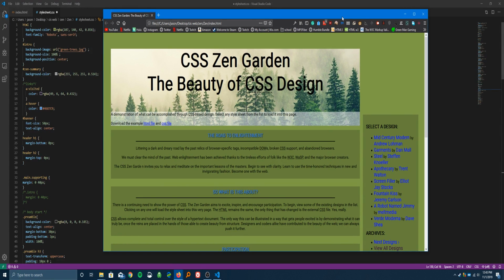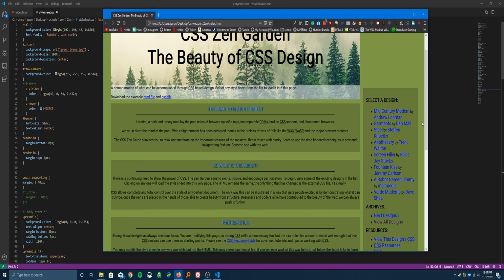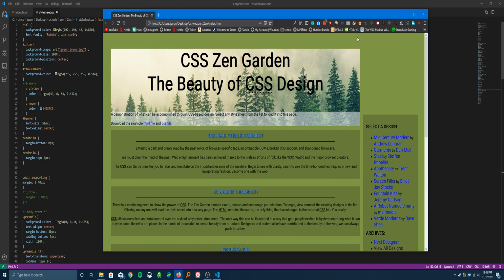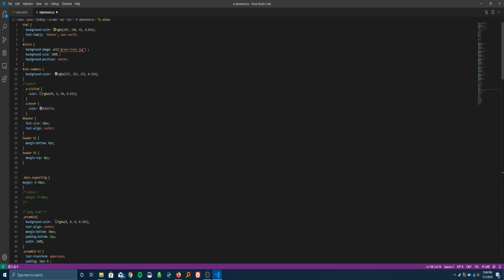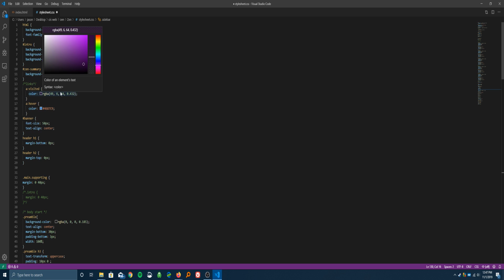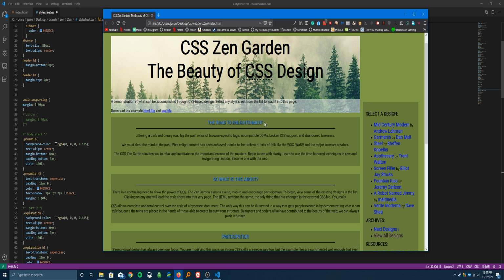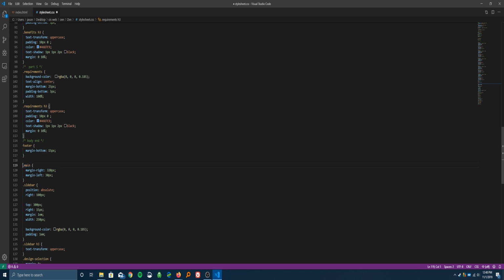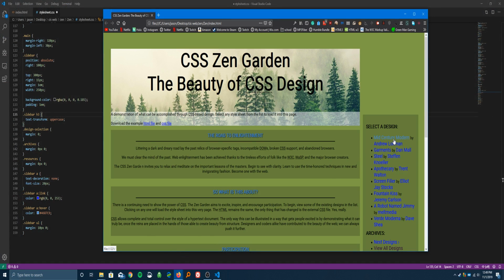zen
Zen garden